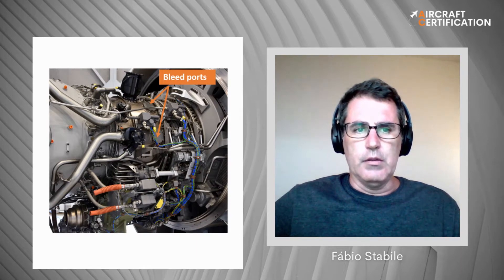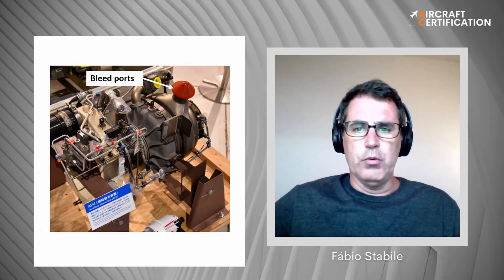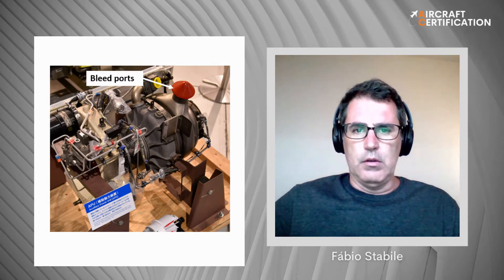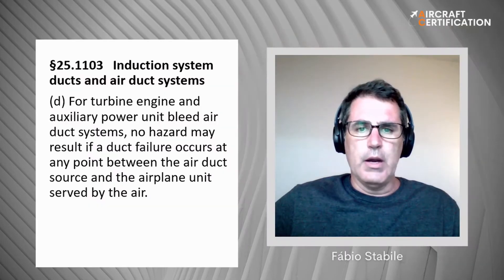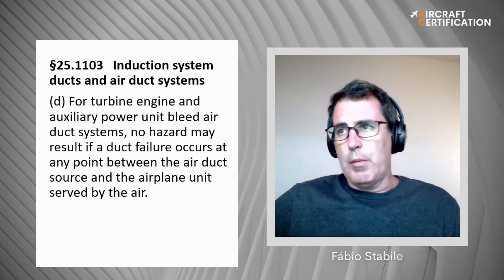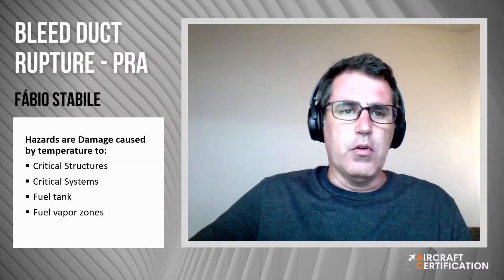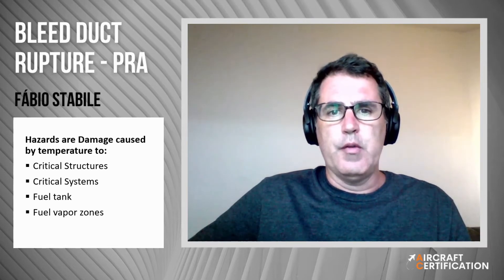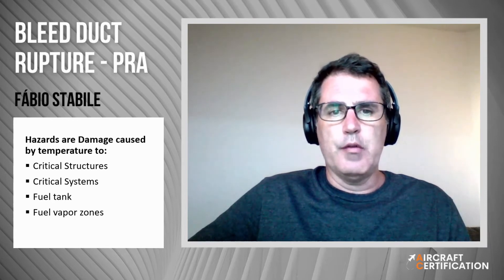Bleed Duct Rupture Particular Risk Analysis - Fabio Stabile - Aircraft Certification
Welcome to the Aircraft Certification!

In this video, Clarissa Fedel talks with Fabio Stabile talks about Bleed Duct Rupture Particular Risk Analysis.

Fabio explains the risks associated with the bleed duct leakage and what must be done to prevent that this failure result in flight hazard. He also shares his thoughts about the MEA (More Electric Aircraft) and its correlation with this particular risk.

Fabio Stabile is a System Development Specialist with over 18 years of experience developing and certifying Environment Control Systems, that comprise the Anti-Ice System, Air Conditioning, Pneumatic System and Inert Gas System.

The certification requirements mentioned along the video can be found at the FAA webpage

Give us your feedback and suggestions for future topics in the comments section.

Welcome aboard and enjoy your journey!

Rafaela Caillaux and Clarissa Fedel